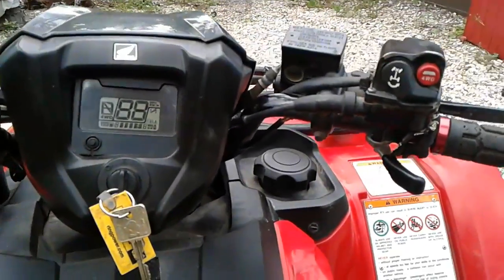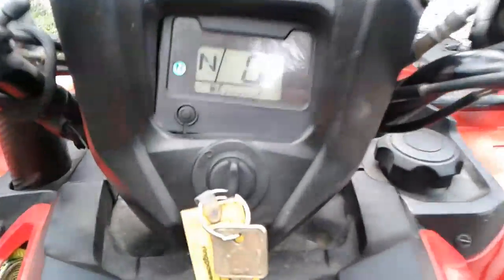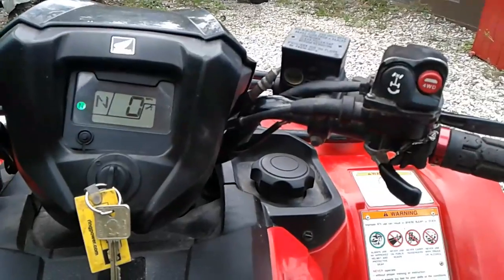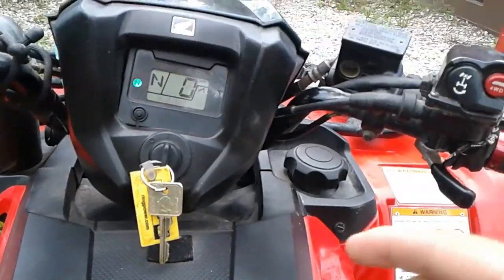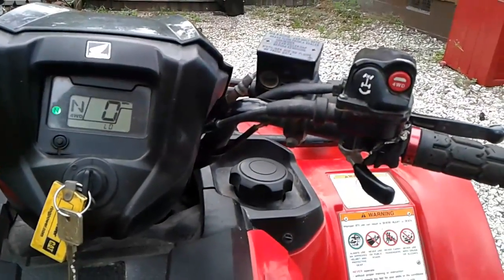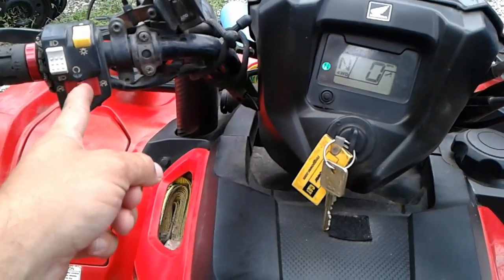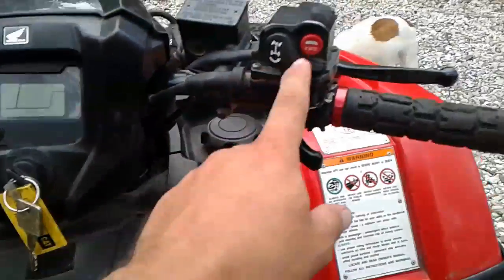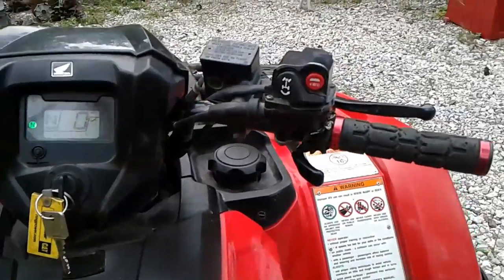Foreman Rubicon flashing 4x4 4wd after water riding